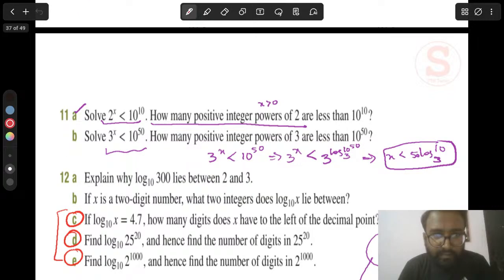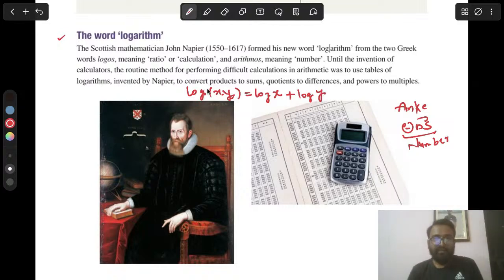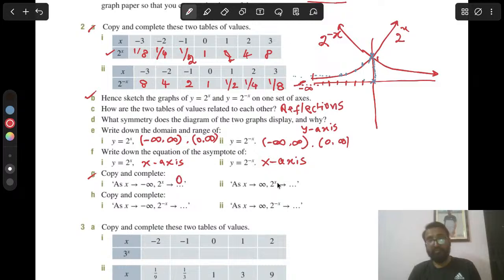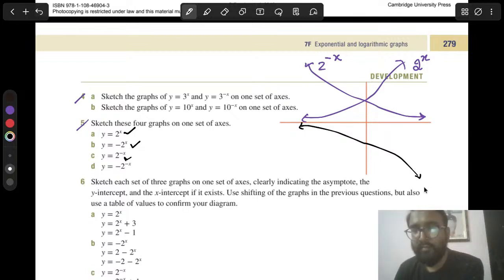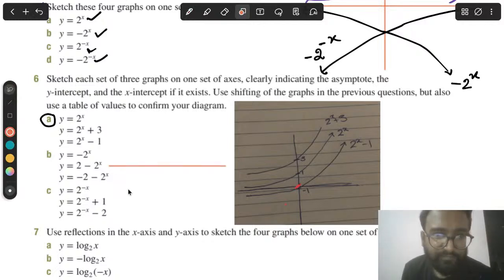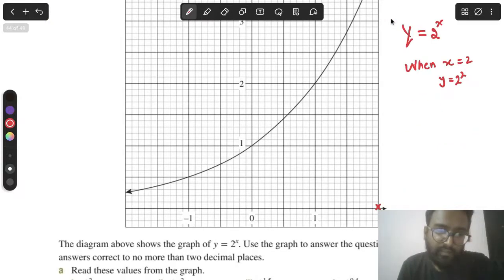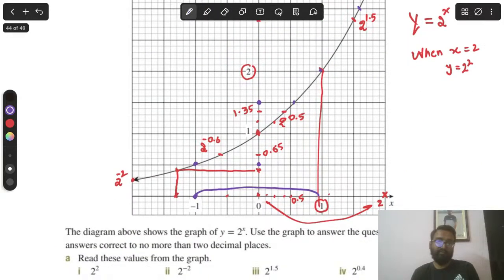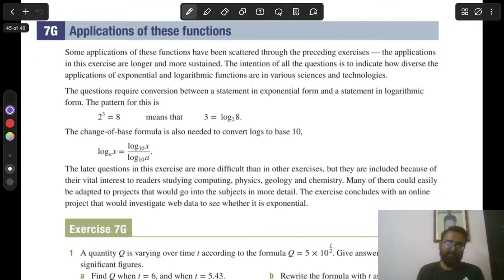IIT Maths | 11th | 7. Expo and Logs (Part - 7) | Cambridge, Australia (NSW) | STEMTeacher.Ca